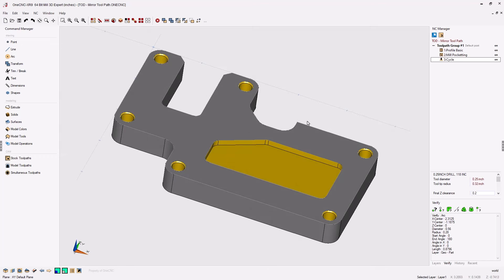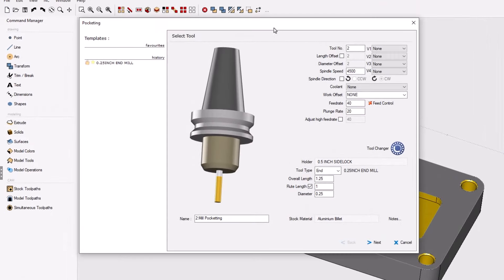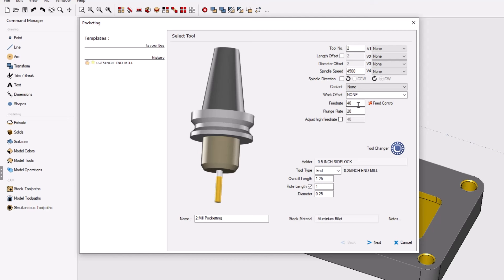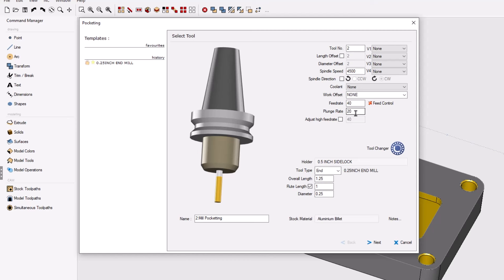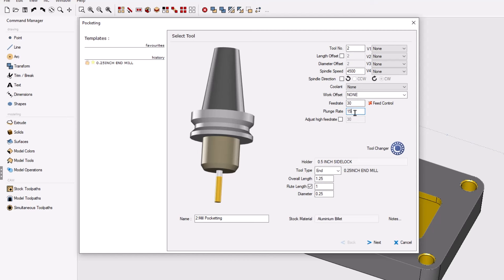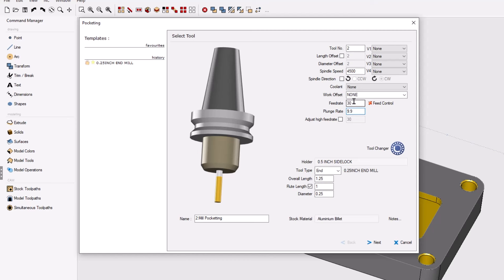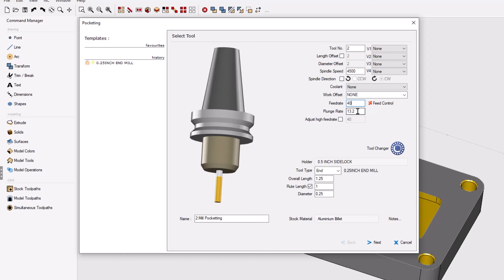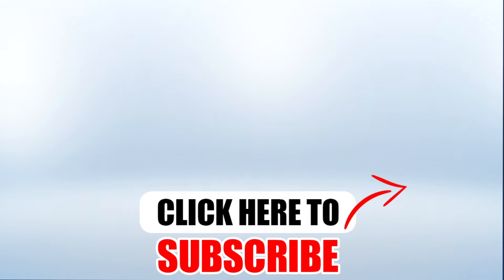OneCNC Plunge Feed Calculation - Tip 325